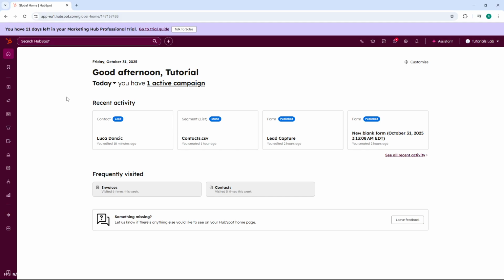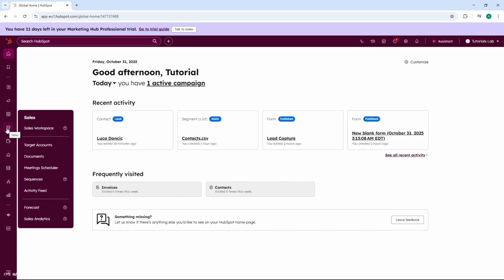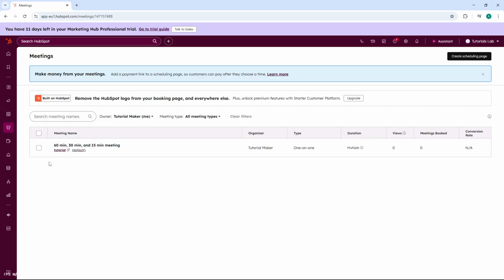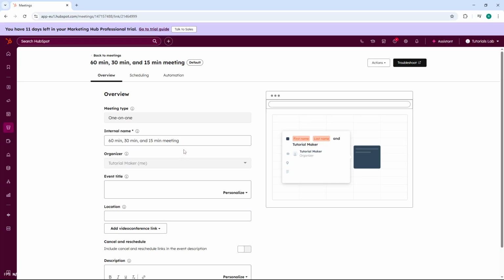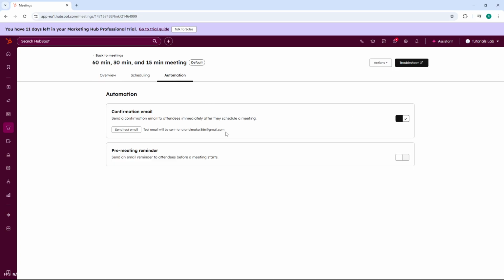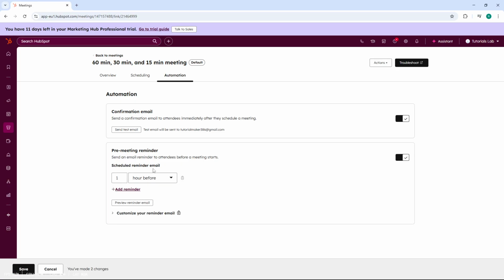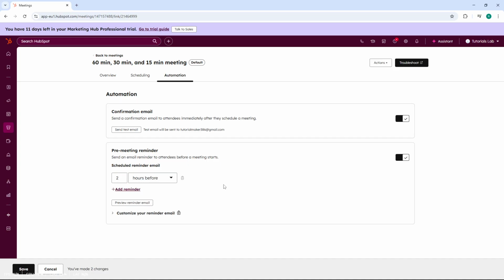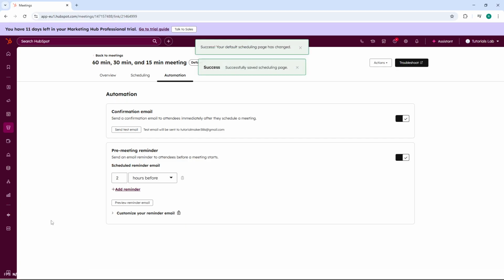How To Customize Meeting Reminders In HubSpot (Tutorial 2025)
Along the way, you'll learn customize meeting reminders in HubSpot, how to change HubSpot meeting reminders, edit meeting reminder settings HubSpot, configure email reminders HubSpot meetings, setup personalized meeting reminders HubSpot, adjust HubSpot meeting reminder notifications, HubSpot meeting reminder customization guide, enable custom meeting reminders HubSpot, modify meeting notifications within HubSpot, create unique HubSpot meeting reminders, HubSpot CRM meeting reminder setup, tutorial customize HubSpot meeting reminders